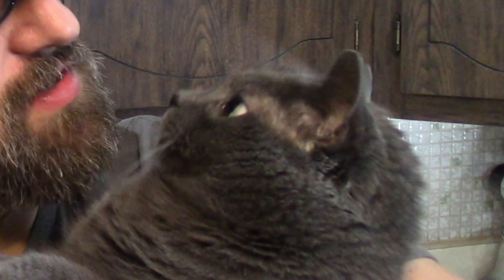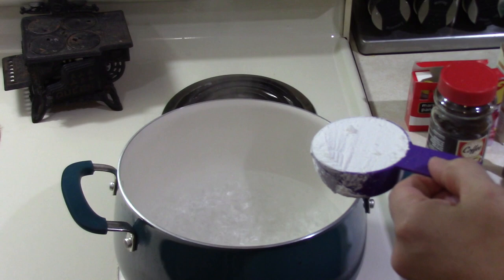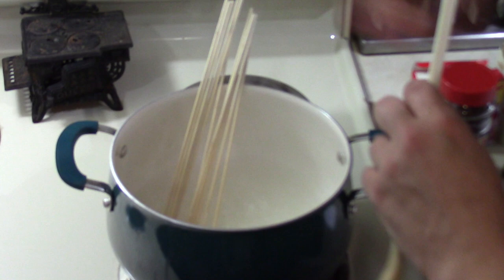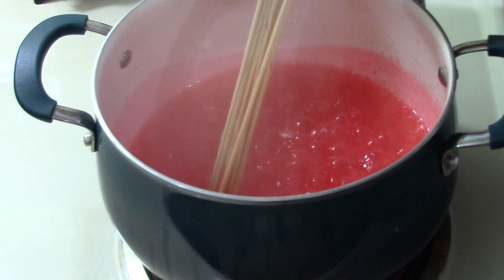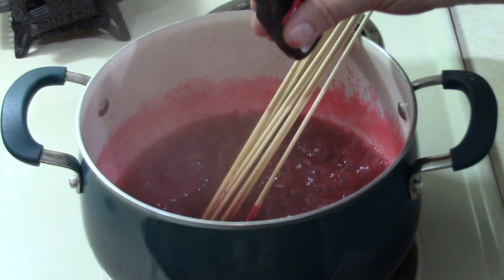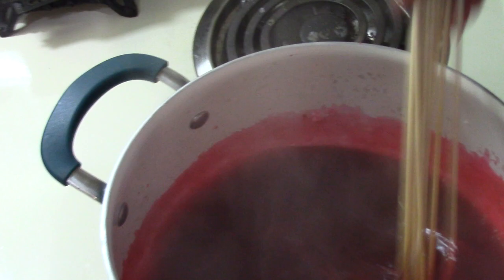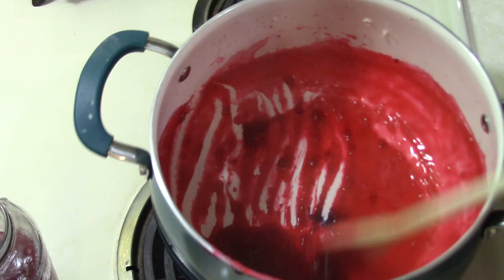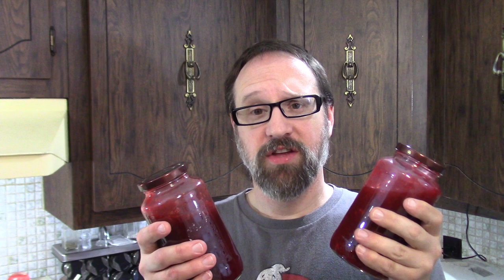My Best Recipe for How to Make Fake Blood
Fake blood at the Halloween store is about 8 buck per bottle and 20 for the jug. I don't want to pay that much for that little. Corn syrup makes good fake blood buts it's sticky and attracts bugs. So that's why I started researching and experimenting so here is what I found.

This is my recipe:
Bring 4 cups of water to a low boil.
Slowly add 1/3 cup of corn starch to the boiling water- Whisk it vigorously as you add!
Add a LOT of red food coloring.
Add 1 drop of blue food coloring.
Add ROUGHLY a tablespoon or more of instant coffee to give it a bit of a darker gory look.
Make sure you're still stirring!
Turn off the heat, but keep stirring as it cools.
It will thicken as it cools. add small amounts of water as necessary to thin it to desired consistency.

Hope this is useful! Happy Halloween!